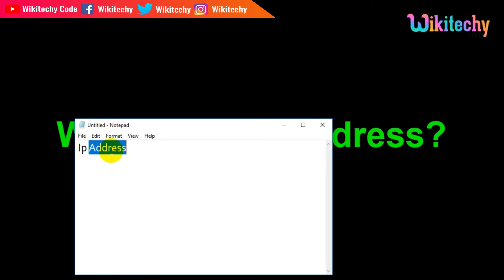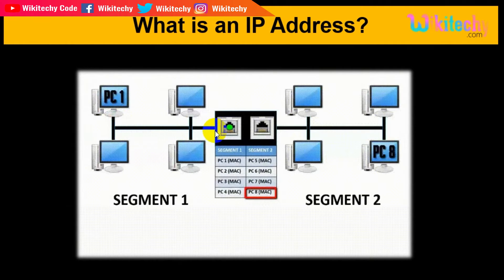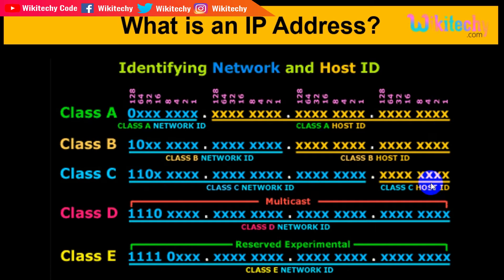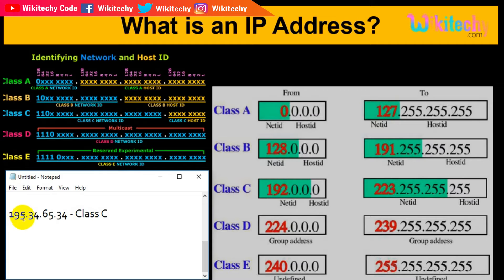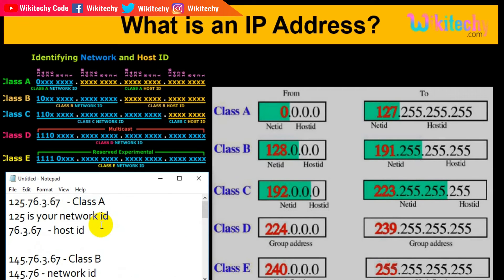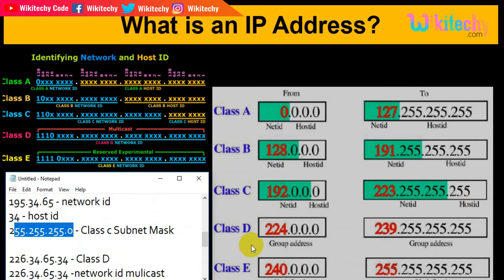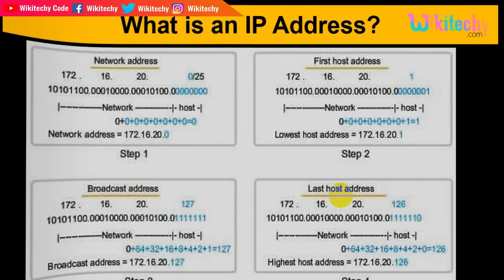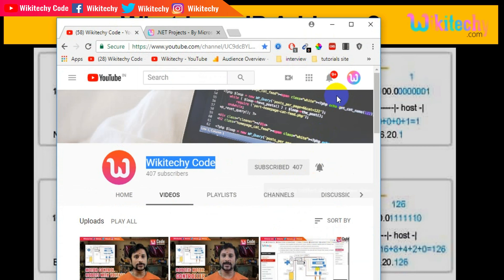What is an IP Address